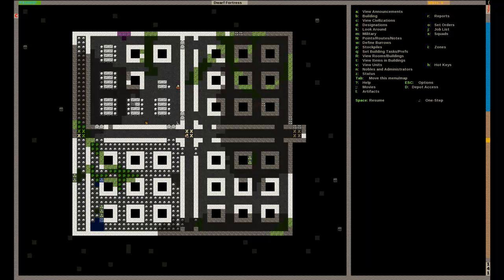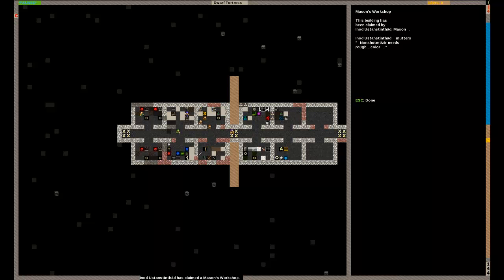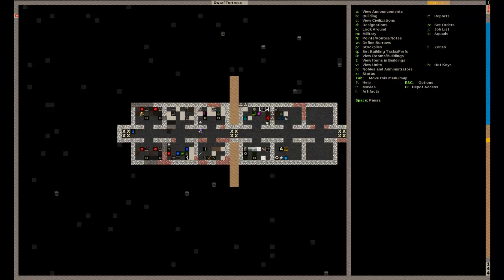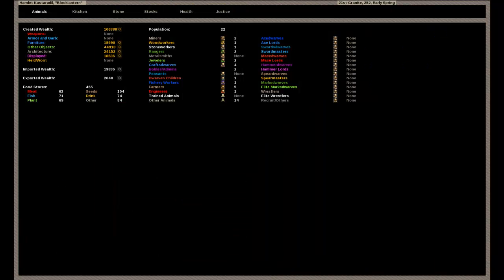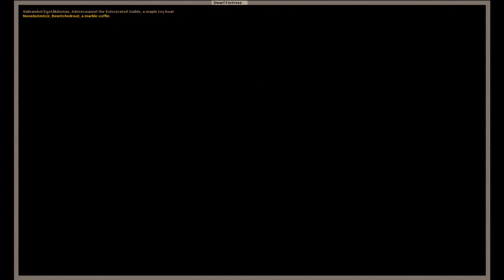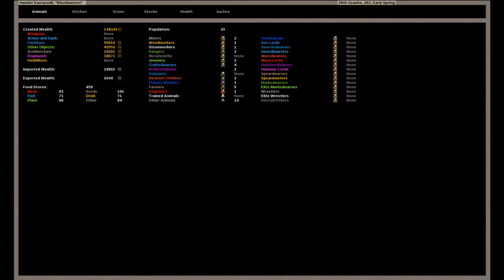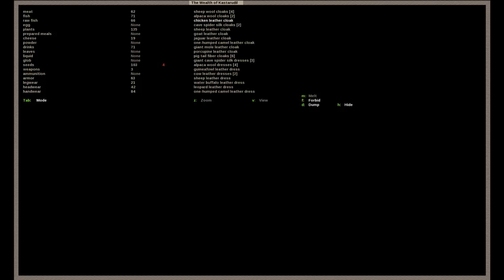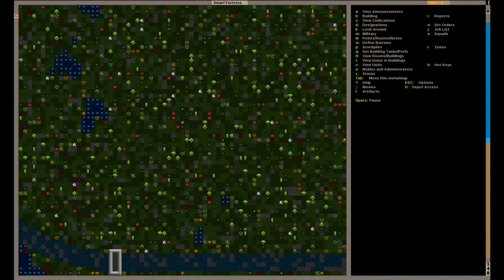Let's Play Dwarf Fortress 7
We start off the spring season with a fey mood, but our dwarfs don't care they just like to party.